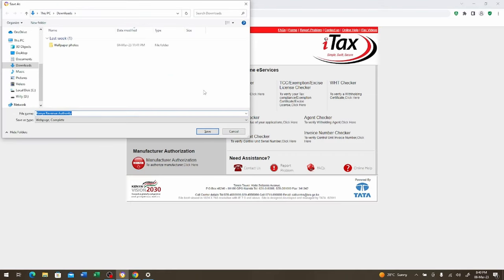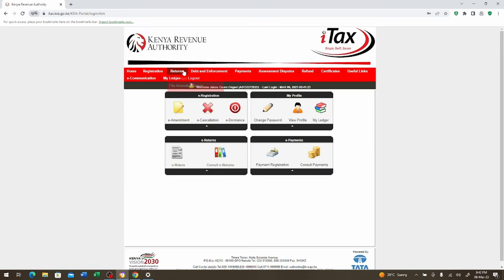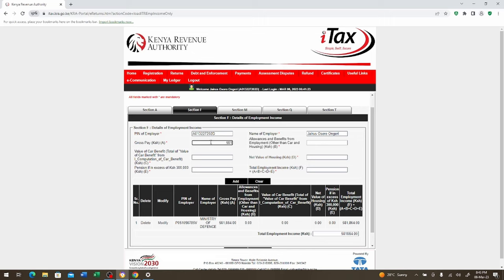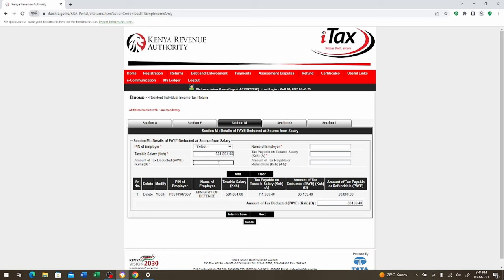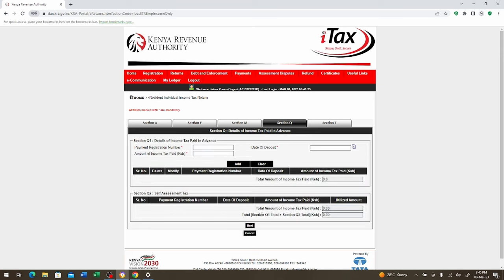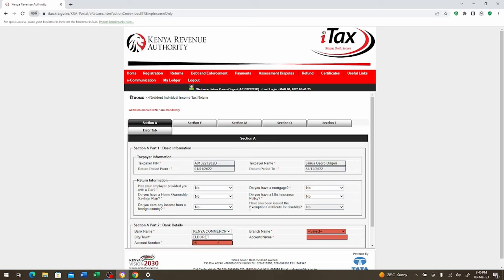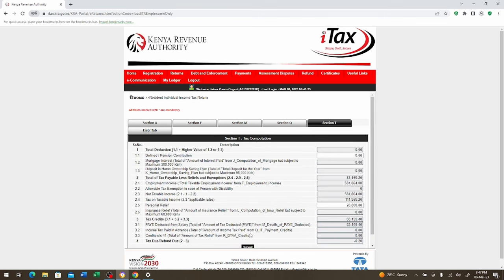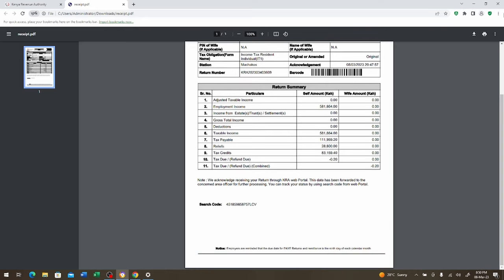HOW TO FILE KRA RETURN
This is an example of an employed personnel. For any other institution or any enquiries, please comment or inbox.